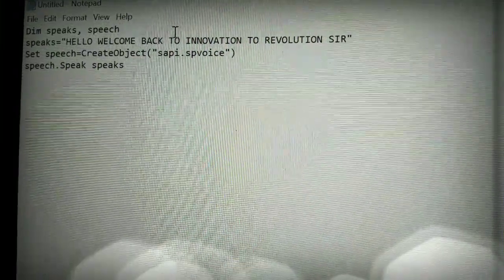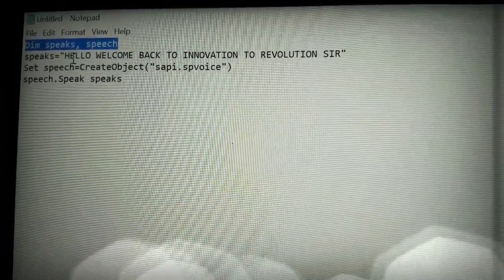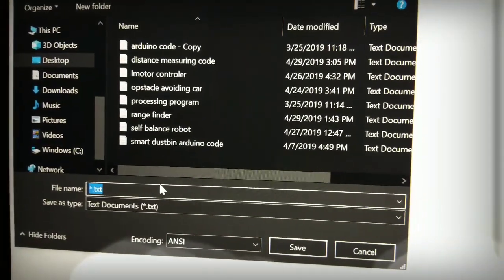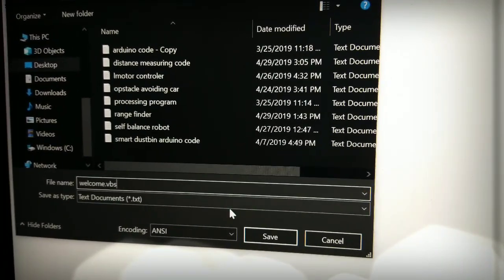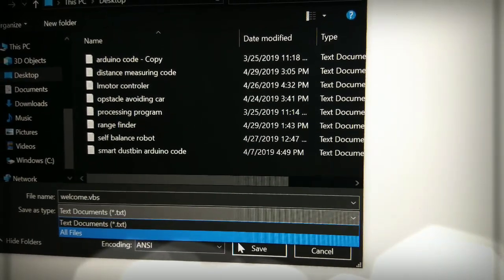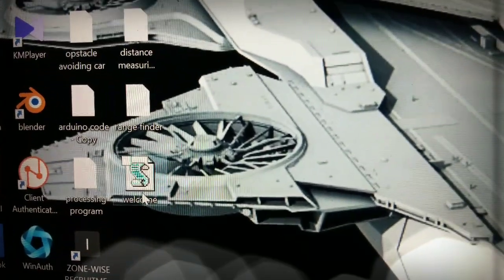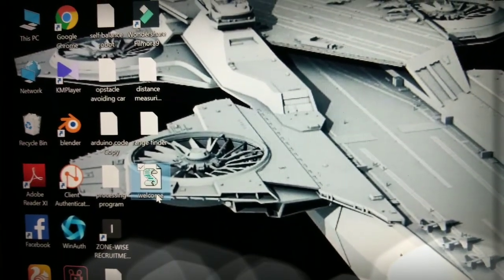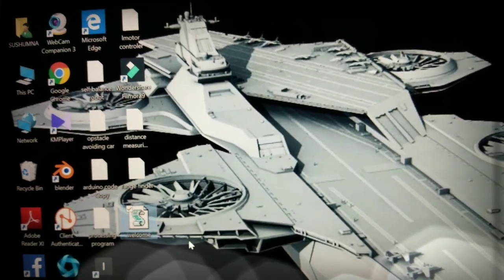How to make a software in 5 minutes/INNOVATION TO REVOLUTION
Things required for it are :-
laptop

software code :-
Dim speaks, speech
speaks="HELLO WELCOME BACK TO INNOVATION TO REVOLUTION SIR"
set speech=CreateObject("sapi.spvoice")
speech.speak speaks